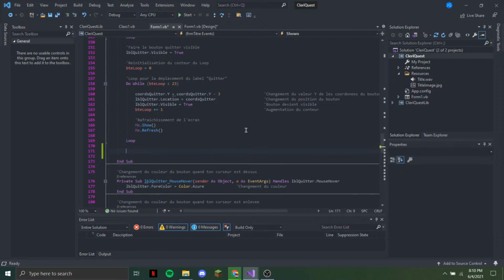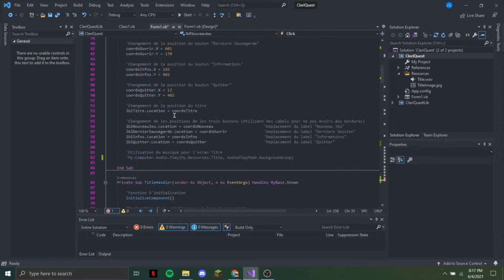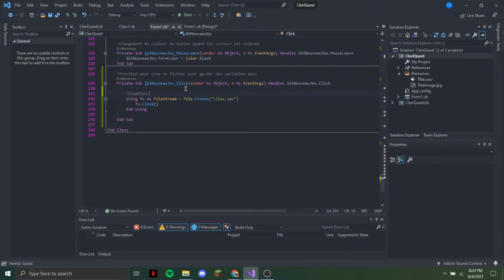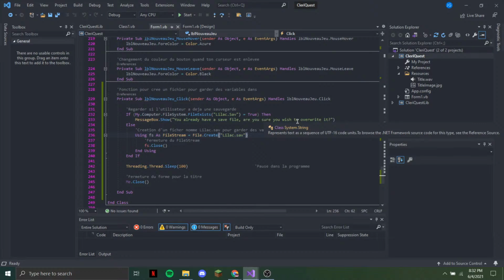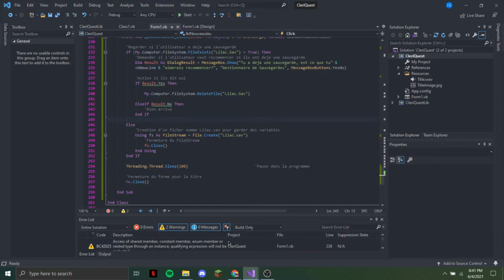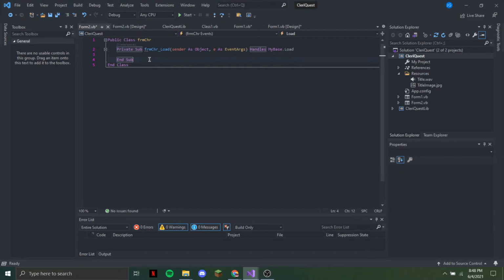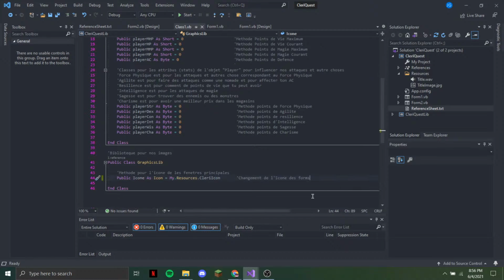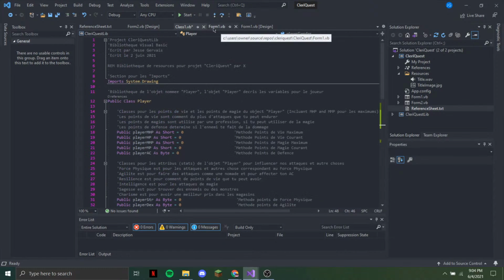Continuing the demo game for my class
So in today's livestream i'm really just going to be vibing and planning / creating a game for a school project!